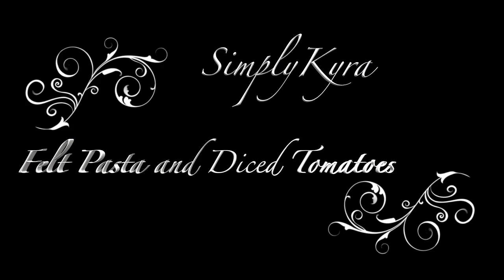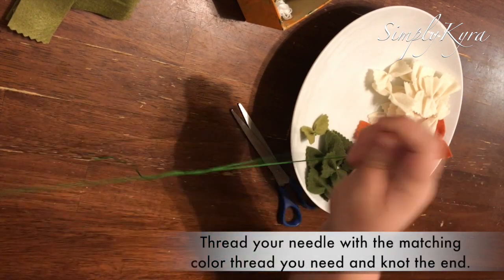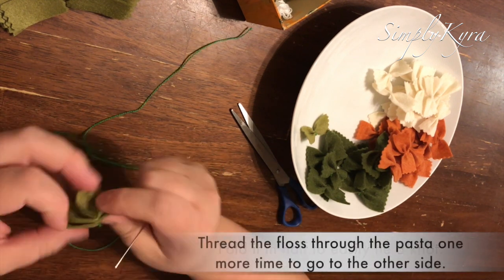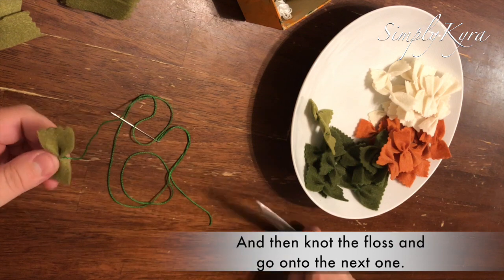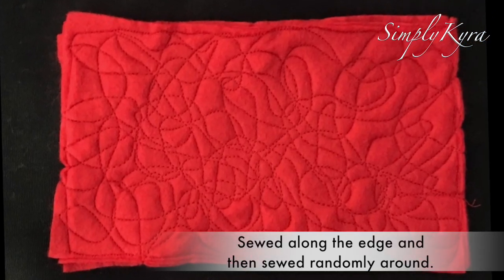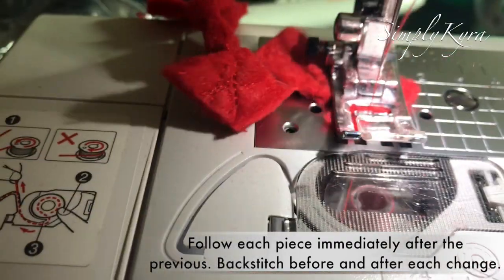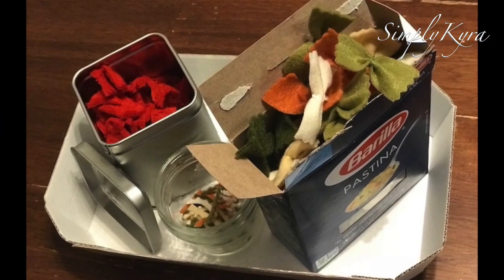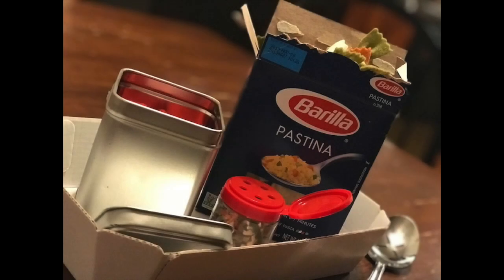Felt Farfalle (Bow-Tie) Pasta and Diced Tomatoes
Make new food for your kitchen set with my felt farfalle (bow-tie) pasta and diced tomatoes! Easy way to let your kids recreate their favorite meals!

Music is 'My Life' by Dee Yan-key